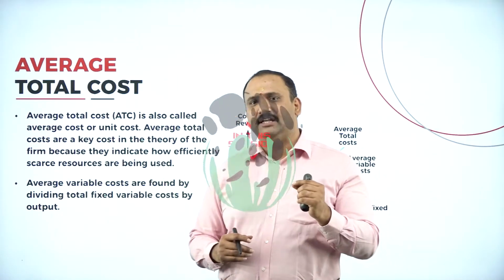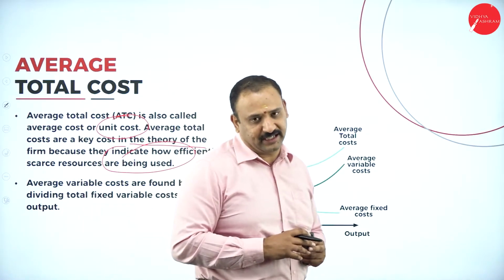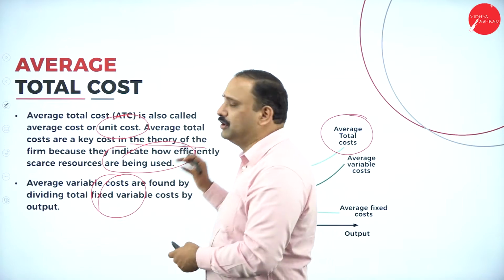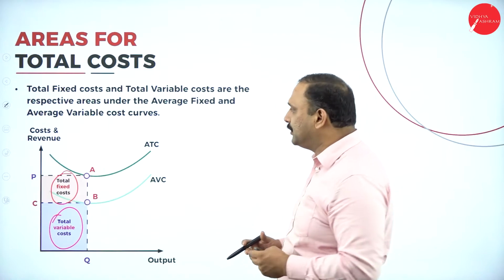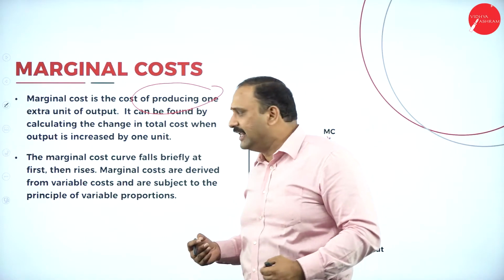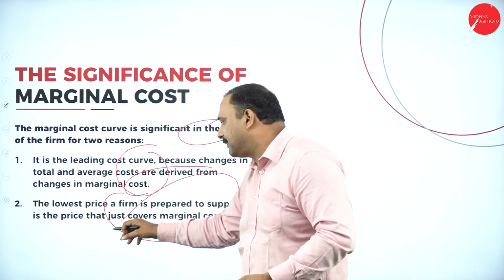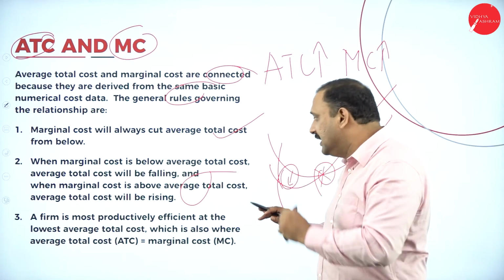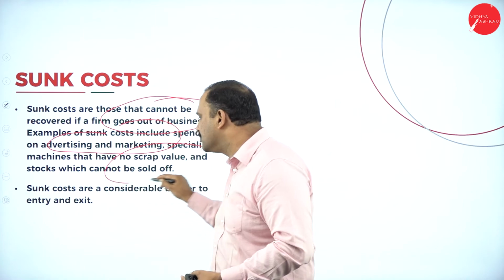DAY 20 | BUSINESS DECISION THEORY | II SEM | B.B.A | COST ANALYSIS | L2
Course : B.B.A
Semester : II SEM
Subject : BUSINESS DECISION THEORY
Chapter Name : COST ANALYSIS
Lecture : 2